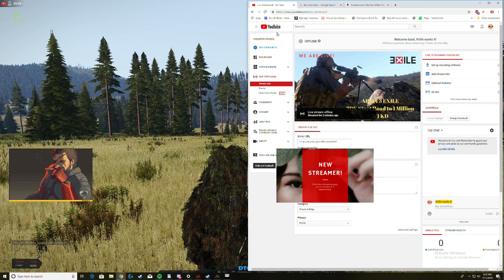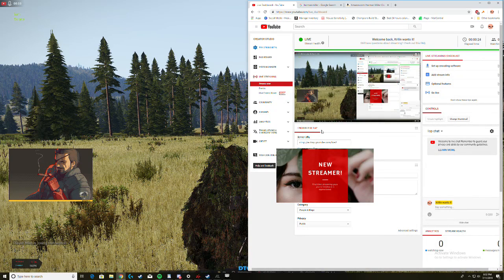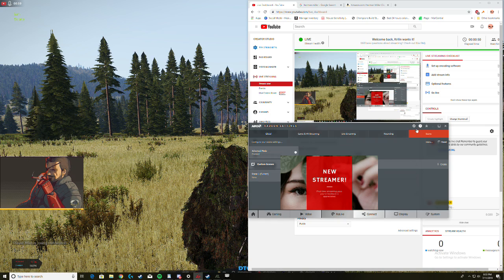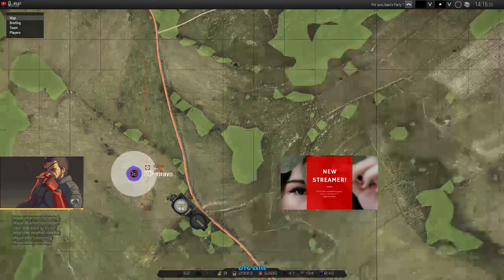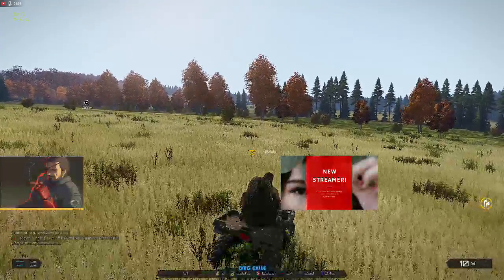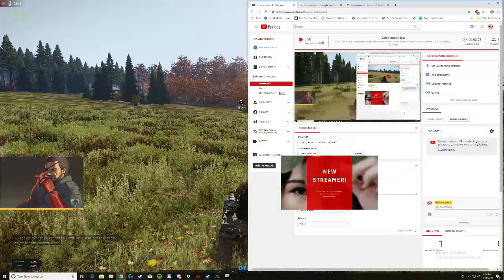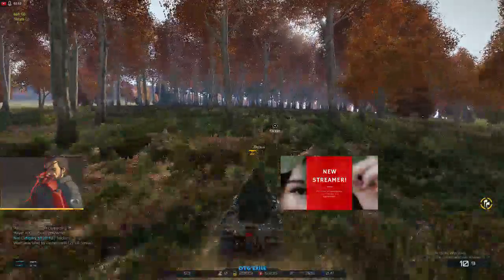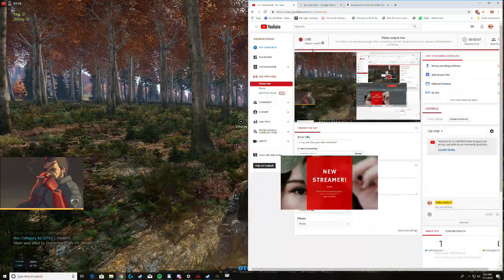Arma 3 Exile Gameplay 25k Pop 5/1 KDA